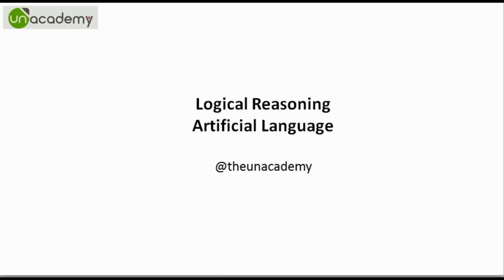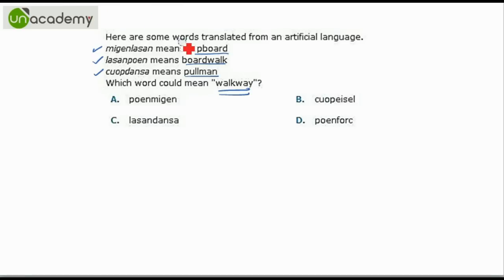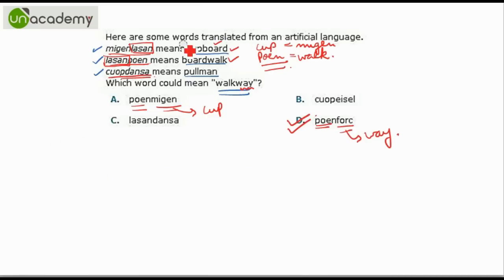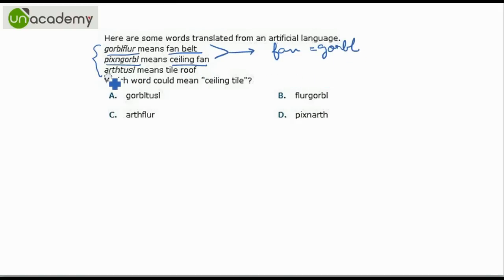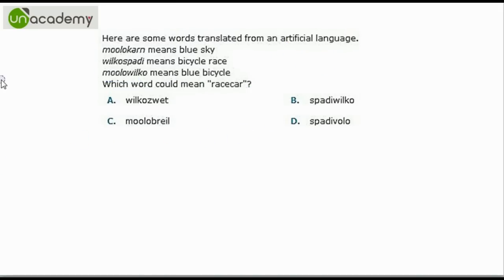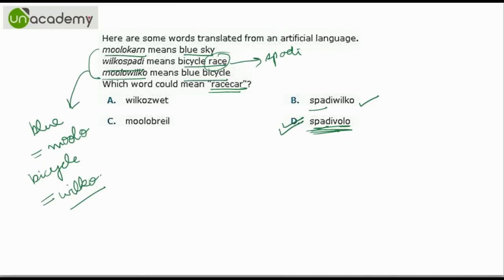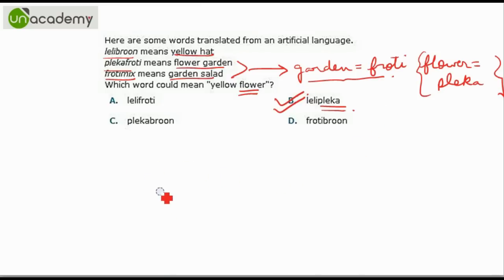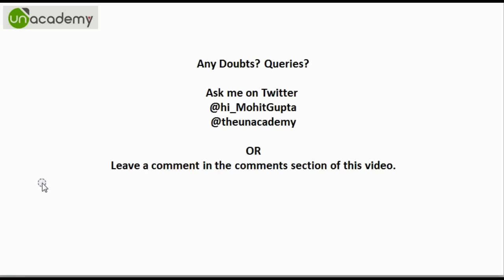How to solve Artificial Language type Logical Reasoning Questions? Part-1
Learn how to solve Artificial Language type logical reasoning problems.
This video explains the examples related to logical reasinoning problems in detail.
Maximize your score at aptitude examinations.